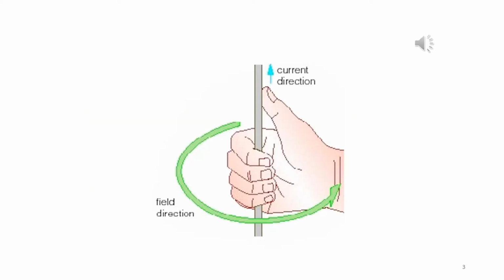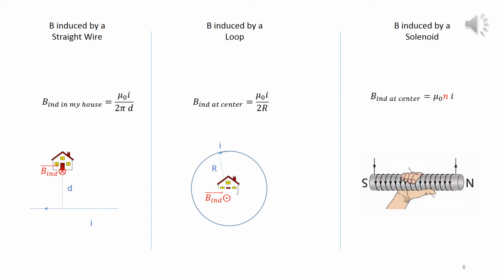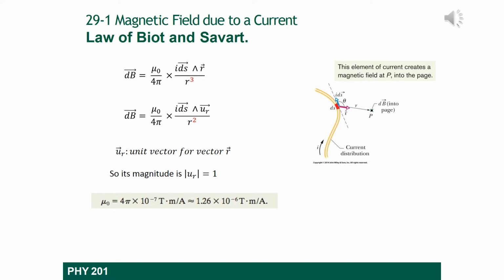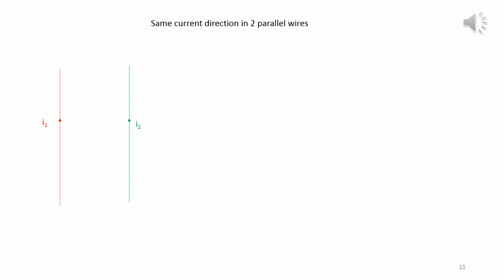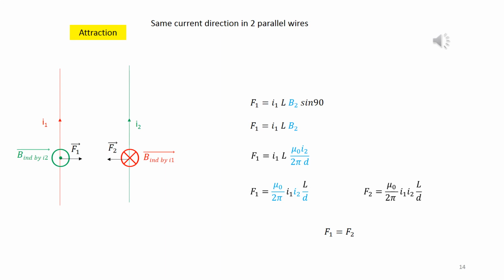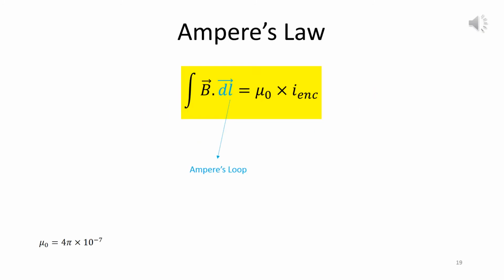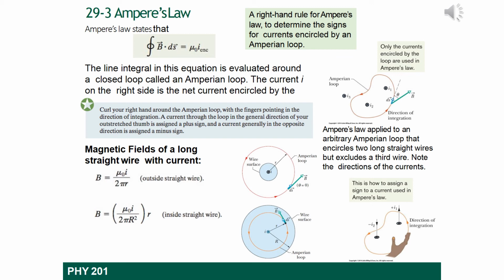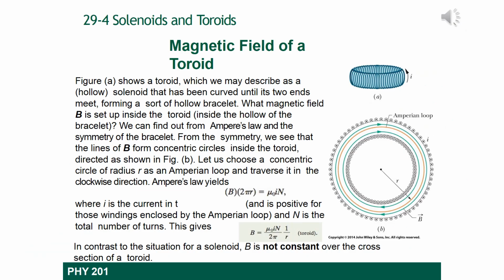Chapter 29 B induced by I